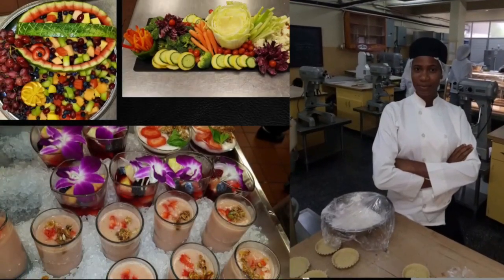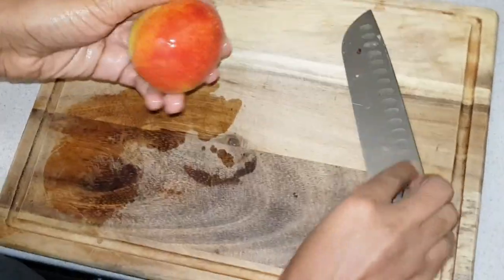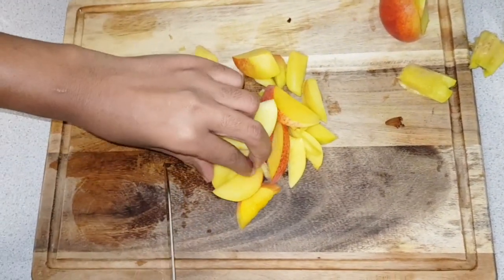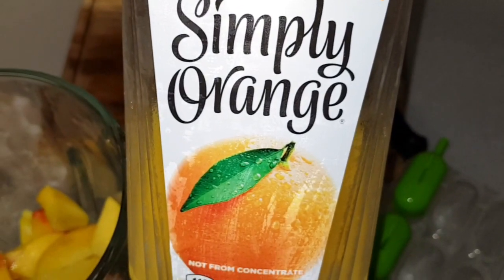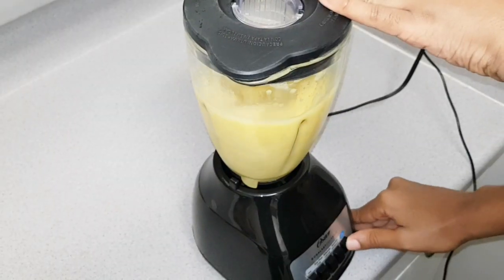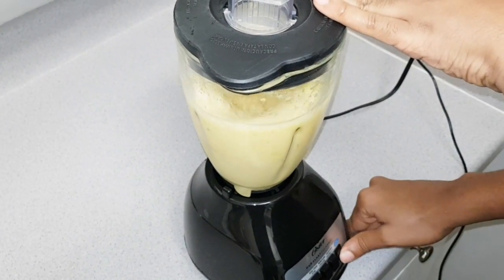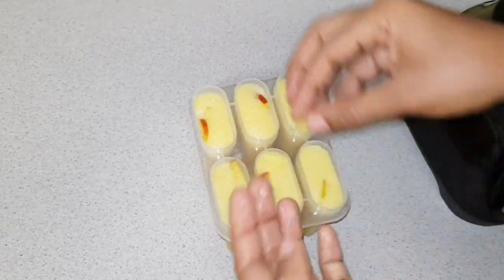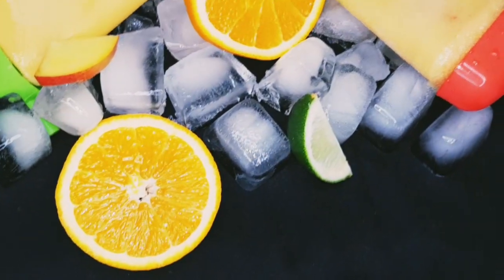How to make Orange Peach Popsicle | Summer Treats | Fefe's Wurl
Popsicle. Orange peach popsicle
Hey, lovelies it's officially summer and our first treat this summer is a popsicle just to keep you cool. I hope you enjoy my recipe and that you will try it at home, make sure to send me a picture on anyone of my social. Stay hydrated 💦 love you guys 😘 recipe is down below.

Camera 📷 Samsung Galaxy S8 Plus

Orange Peach Popsicle

INGREDIENTS:
1cup Orange Juice
2 Ripe Peaches
2tbsp Raw Honey/ Granulated Sugar

METHODS:
1. Remove seed from peach and cut into small cubes
2. Add cubes/ sliced peaches, Orange juice and honey to blender and blend
3. Pour blender juice to a popsicle mould and freeze for 4 hours or over night.
4. Serve frozen.